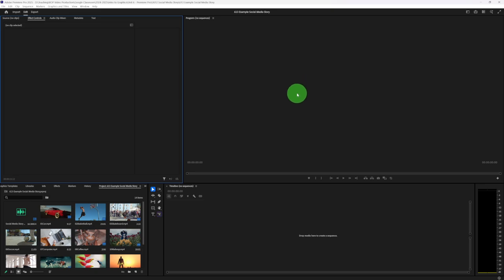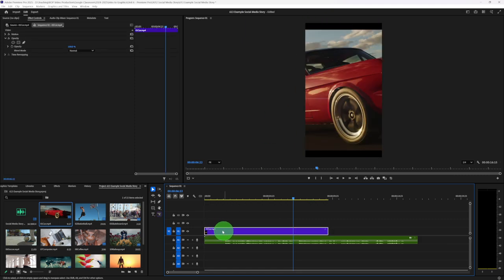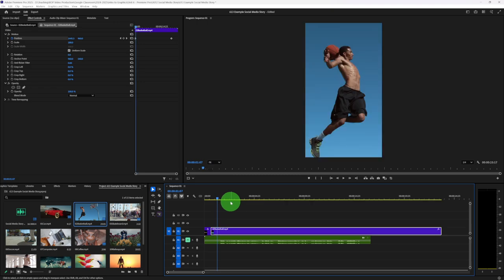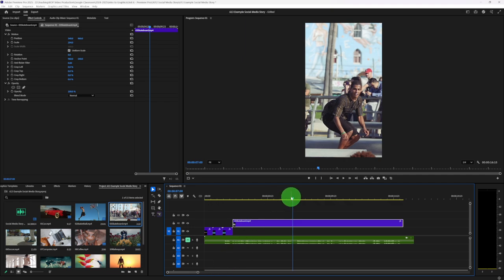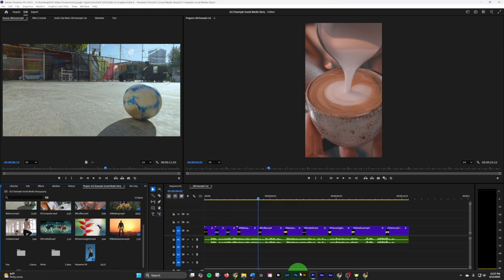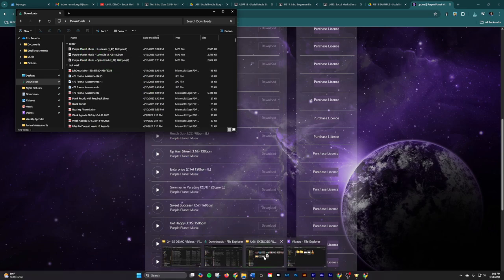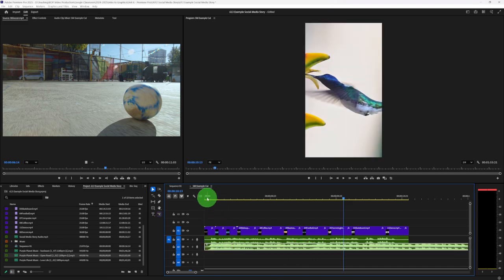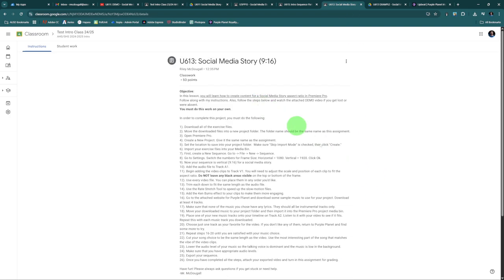U613: DEMO - Social Media Story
This is classwork for Unit 6: Videography.
This has been updated from the previous version of the lesson.
Follow along with this video to understand how to create a sequence that fits the vertical layout (9:16) for a social media story in Premiere Pro.

-Mr. McDougall